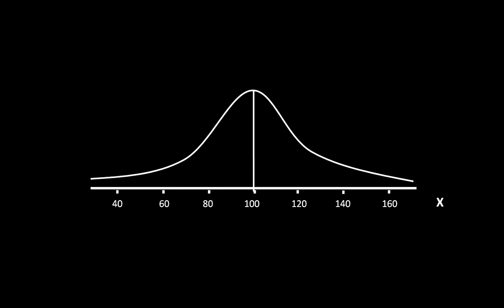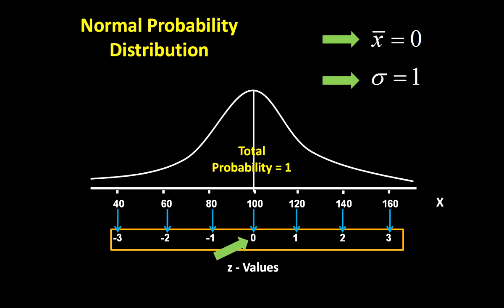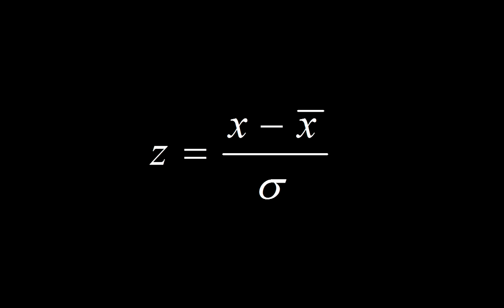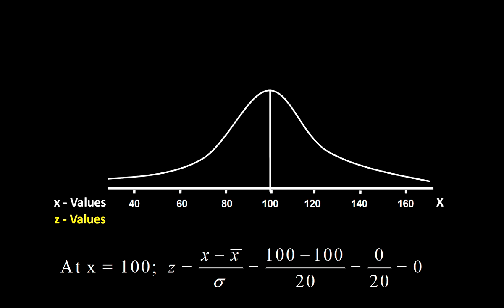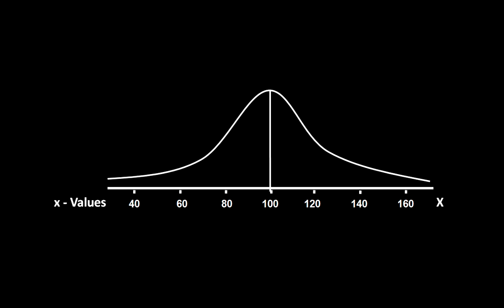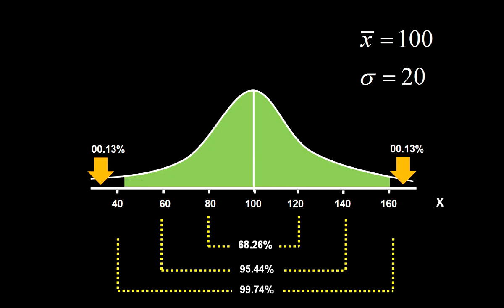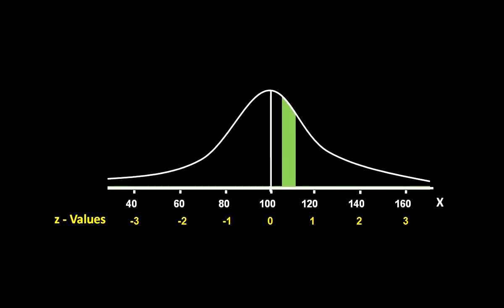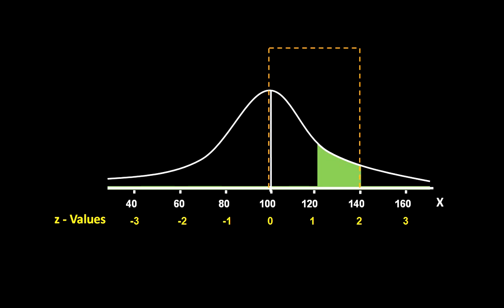Normal Distribution Part 2